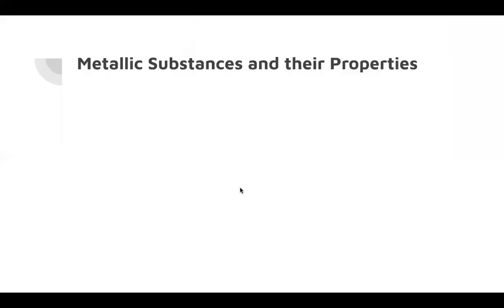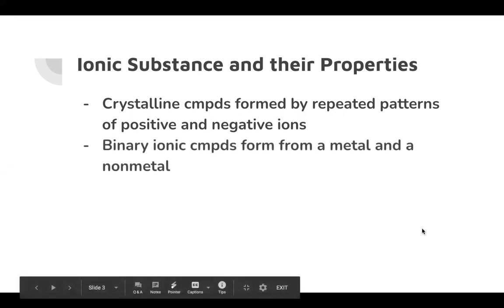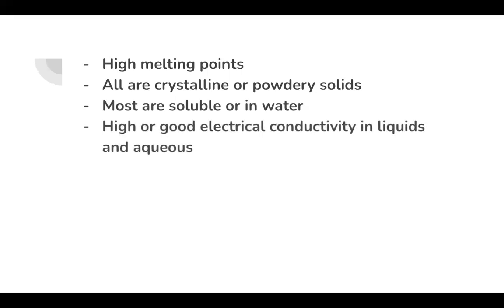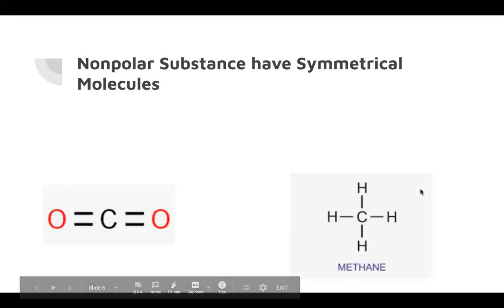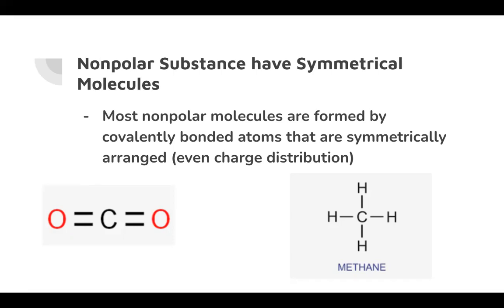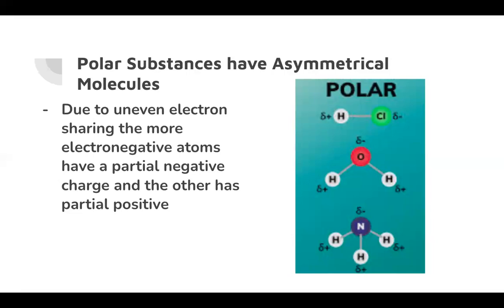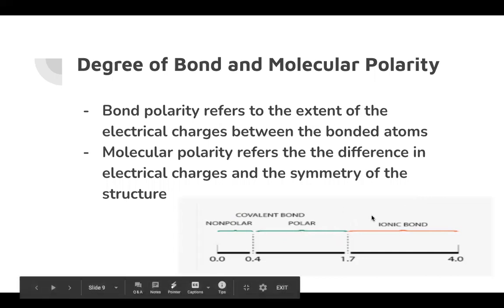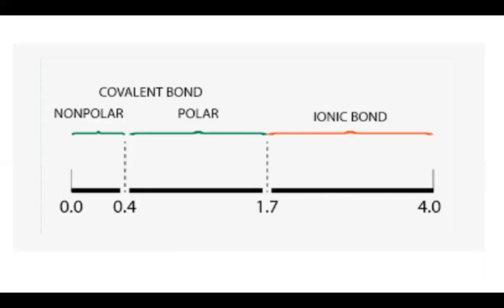Topic 4 Lesson 4 Notes